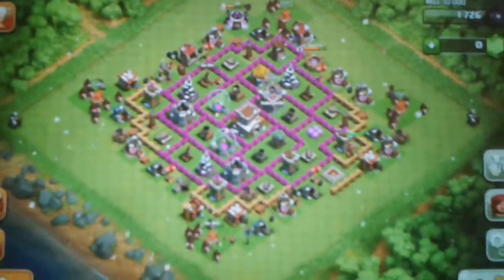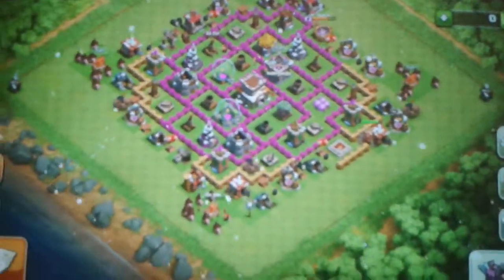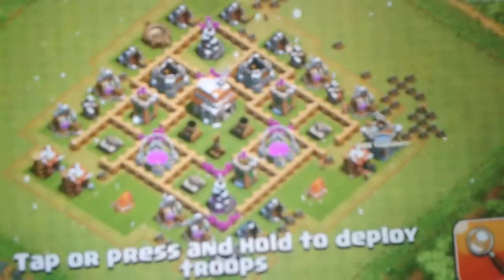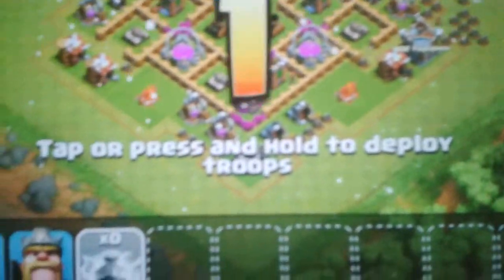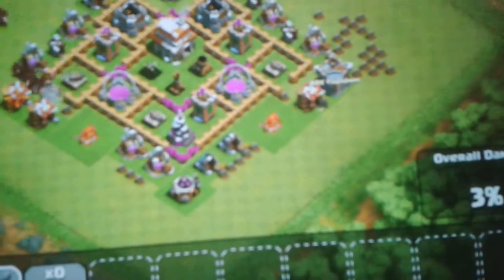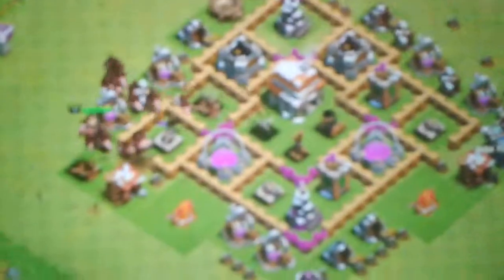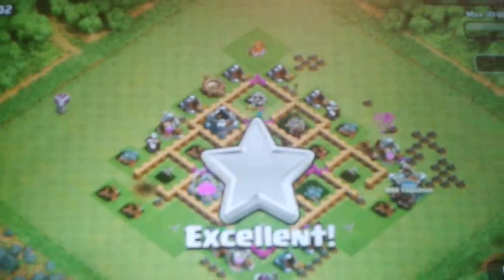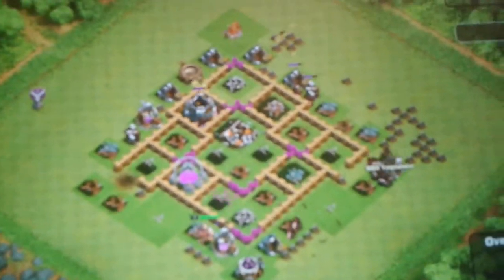All hog attack first time!!!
All hogs at 1 king attack do i win or not